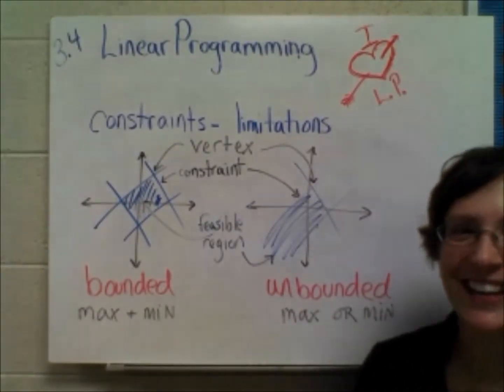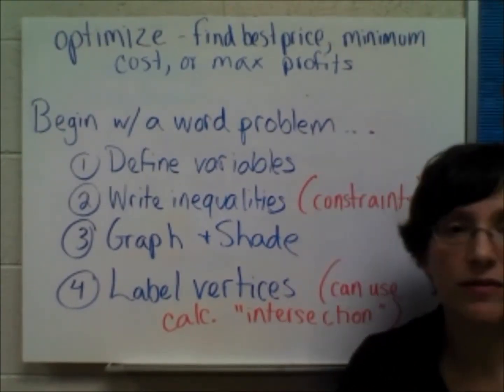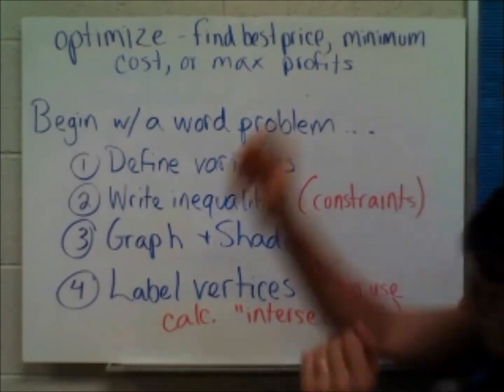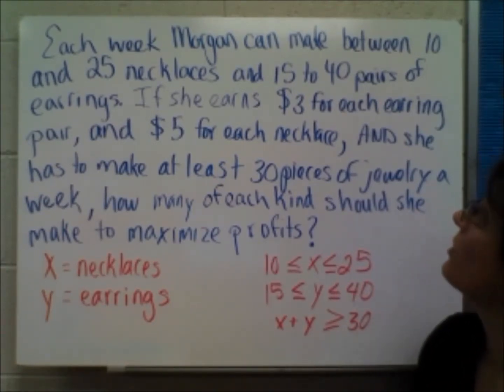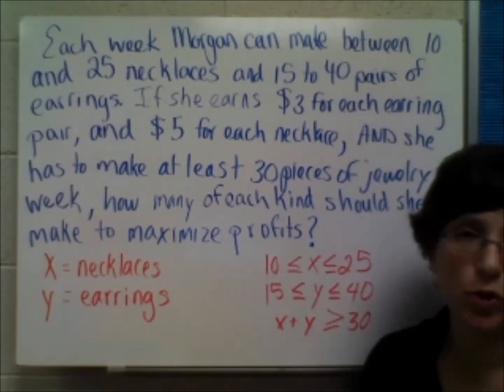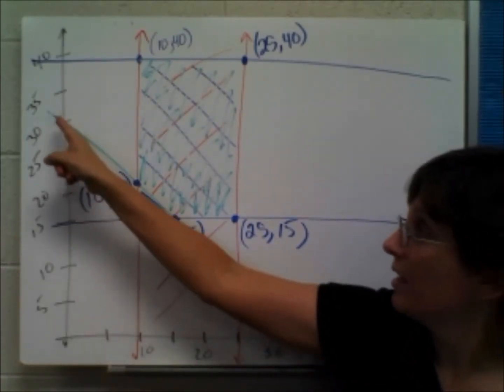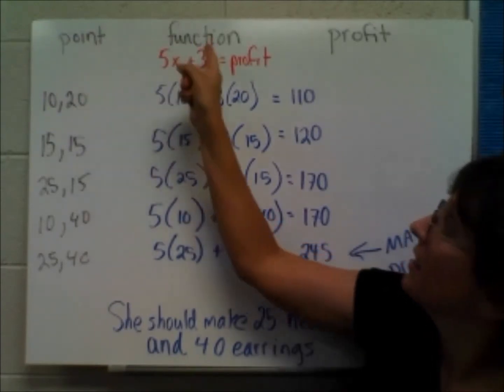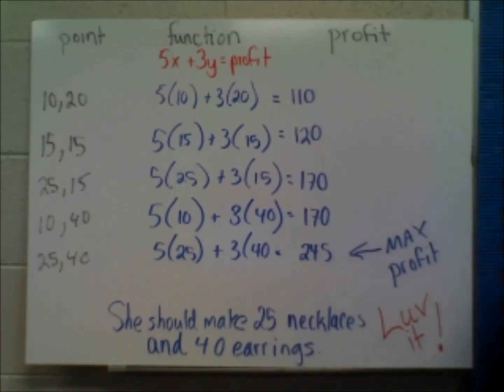3 4 linear programming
STANDARD ONLY